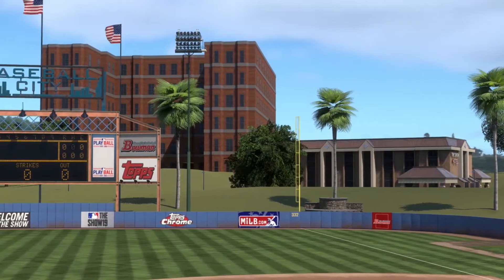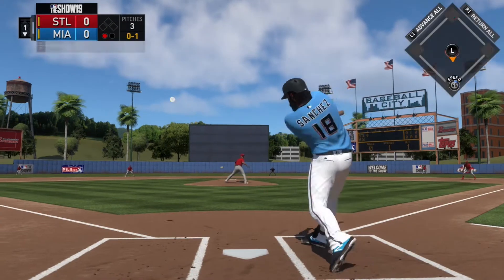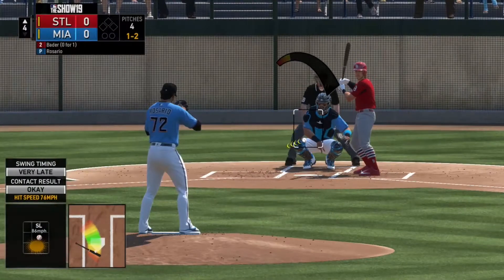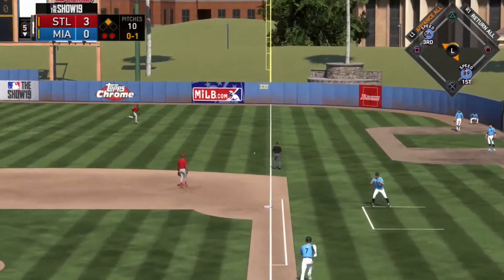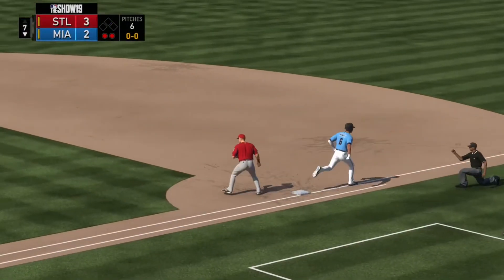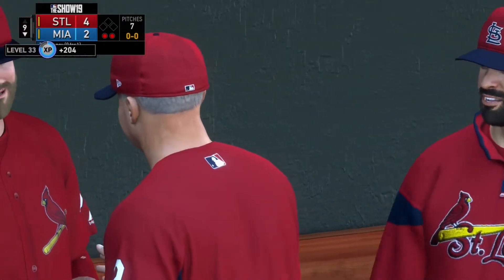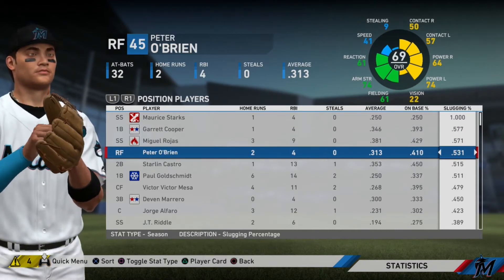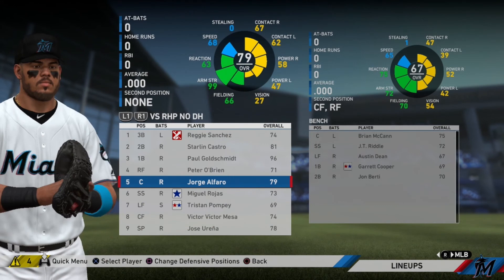MLB The Show 19 Marlins Franchise - vs Cardinals - Spring Training! - [ST] [S2] | Ep.19